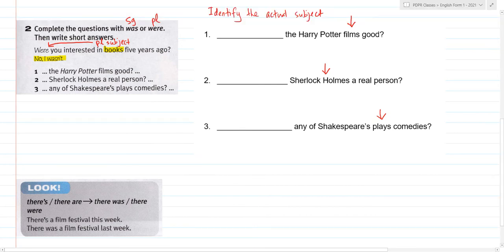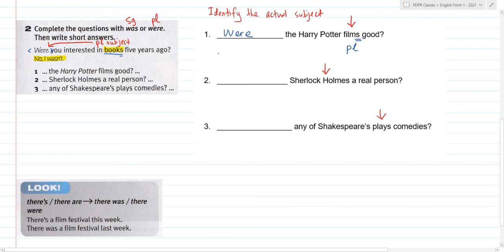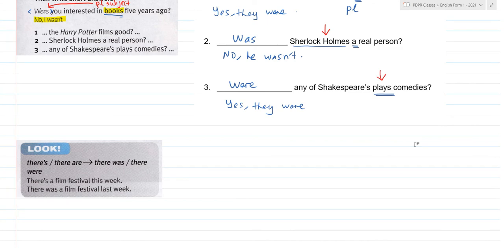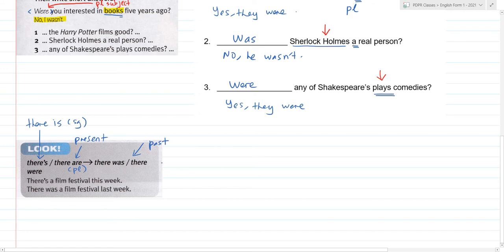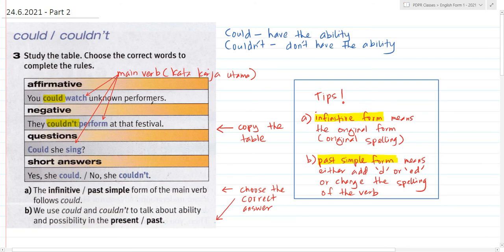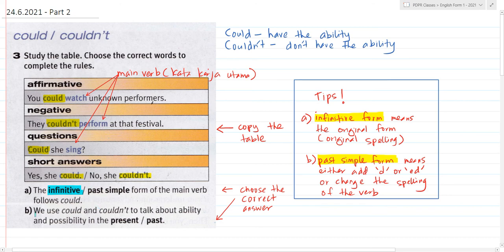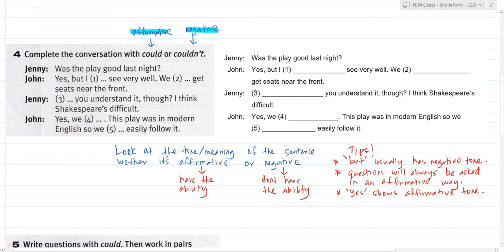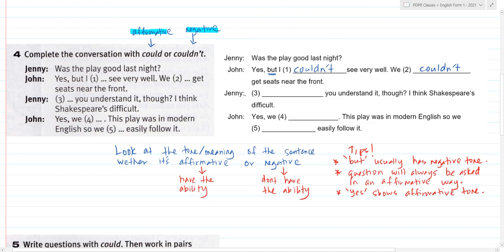ENGLISH Form 1 - Pulse 2 - page 25 (Answers)